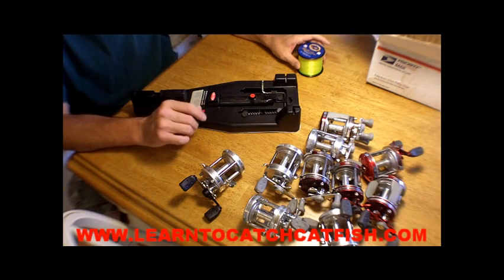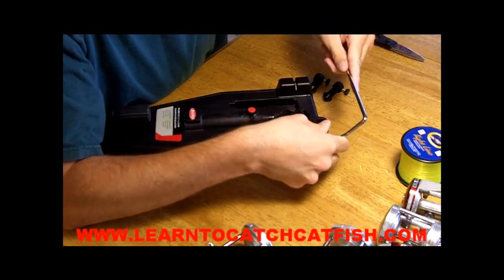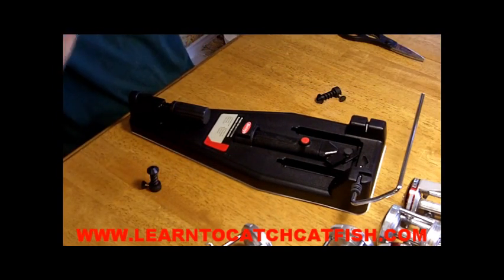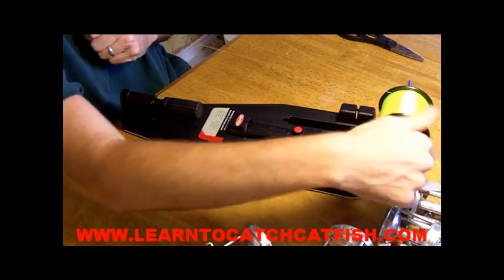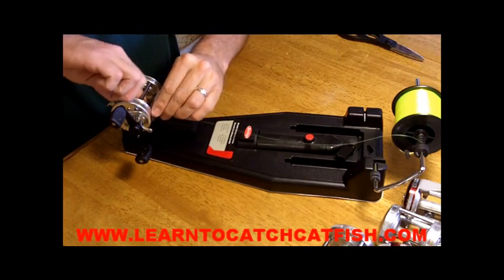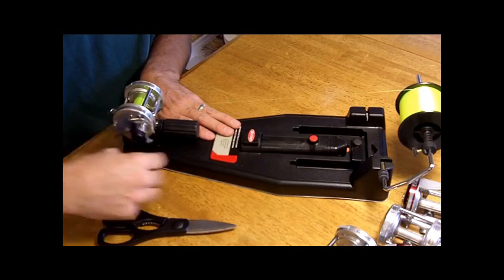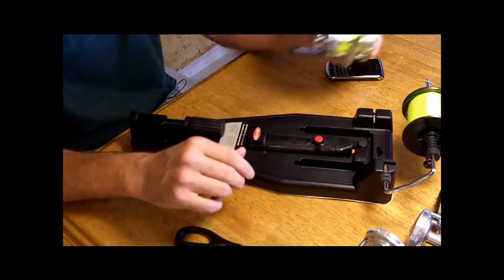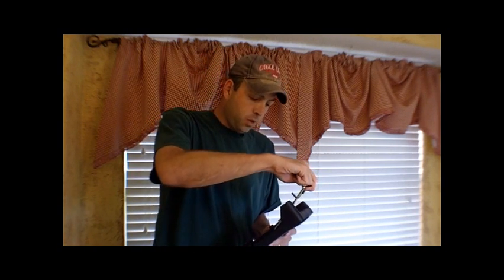Berkley Portable Line Spooling Station Review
Berkley Portable Line Spooling Station review of the product quality and features and step by step instructions on how to spool a fishing reel with the Berkley Portable Line Spooling Station.